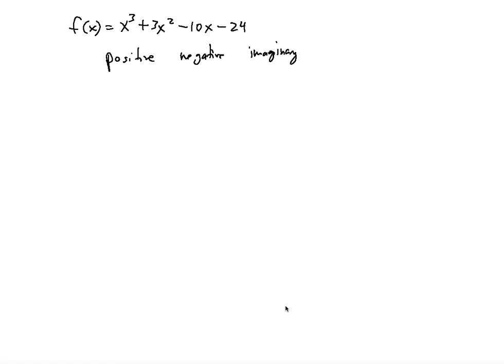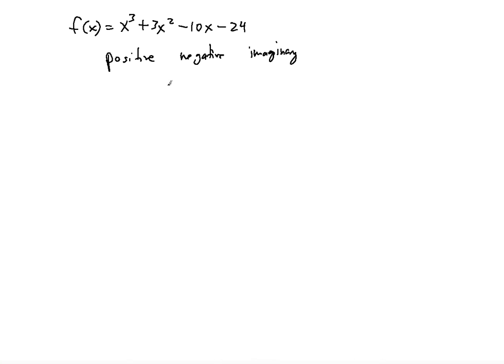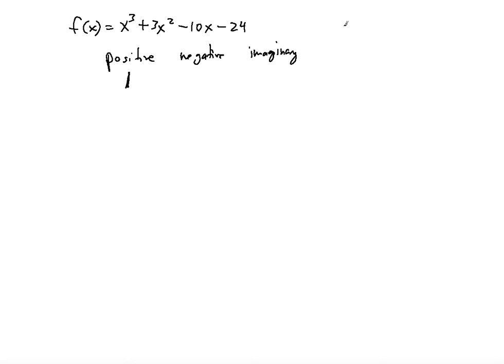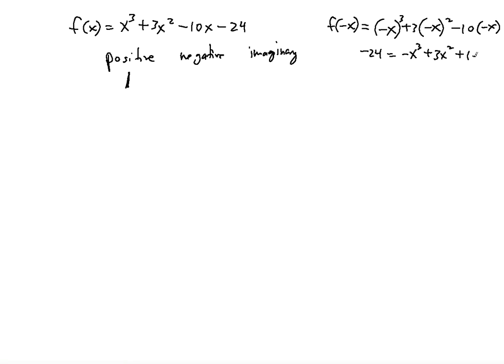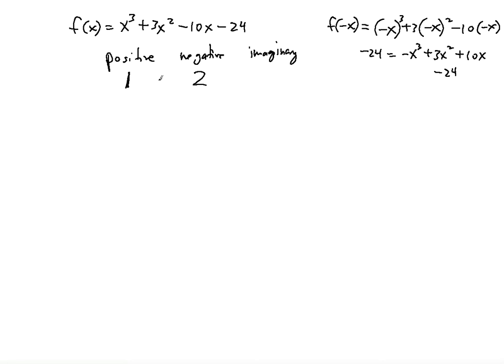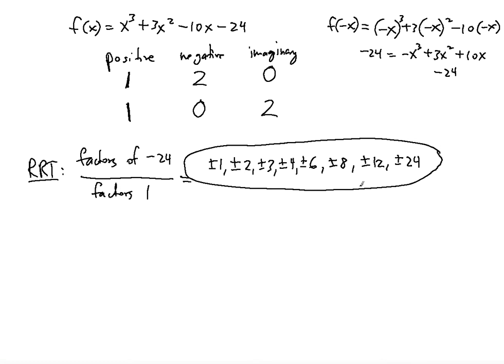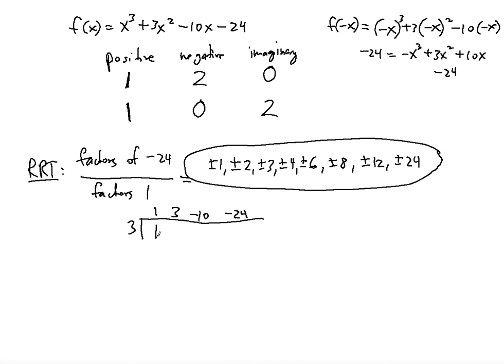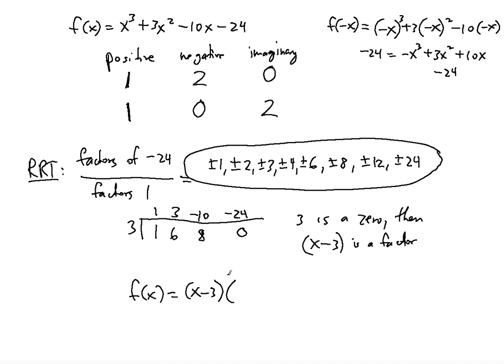Synthetic Division with Polynomials problem ! ! ! ! !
In this video you will learn how to use Synthetic Division to find Zeros of the Polynomial f(x)=x^3+3x^2-10x-24.

0:09 Understanding possible numbers of positive, negative or imaginary zeros
1:12 Using Descartes Rule of Signs to find possible numbers of zeros
4:00 Using Rational Root Test to find possible zeros
5:22 Testing a chosen zero x=3 with Synthetic Division - finding (x-3) to be a factor of given polynomial
8:17 Using factor (x-3) to find other factors or zeros

Related Videos to this topic:

Nth Binomial Expansion of (a+b)^n

Factoring: Special Forms
a^2-b^2=(a+b)(a-b)
a^3-b^3=(a-b)(a^2+ab+b^2)

Factoring using Product & Sum
x^2-12x+27

Polynomials: Special Product Forms
(a+b)(a-b)=a^2-b^2